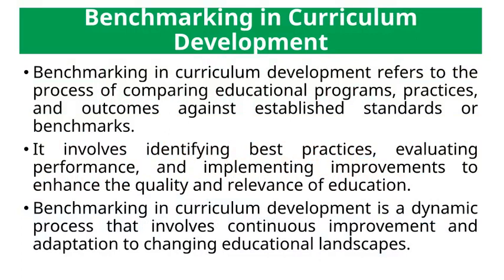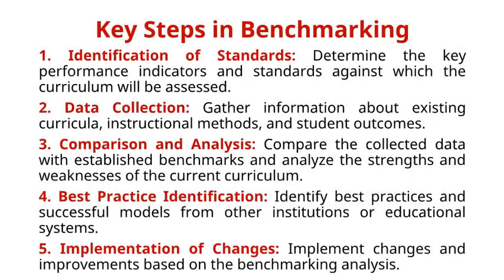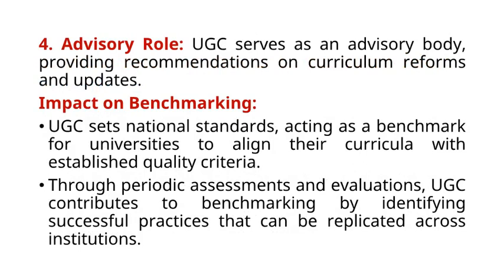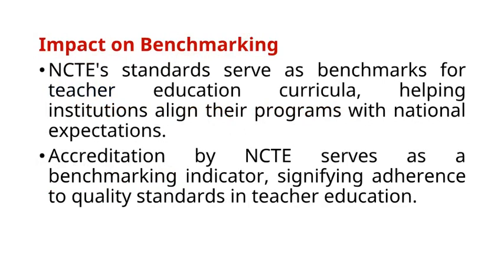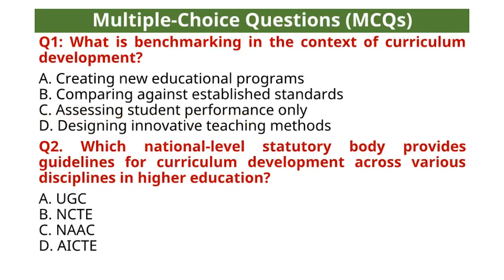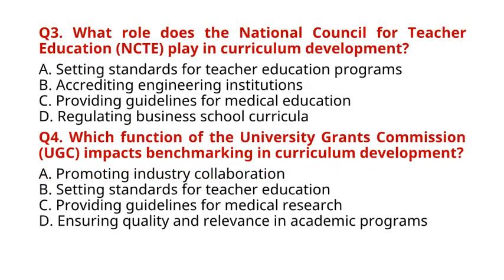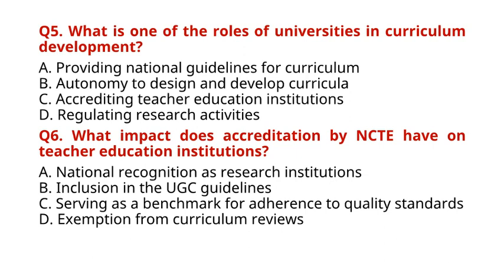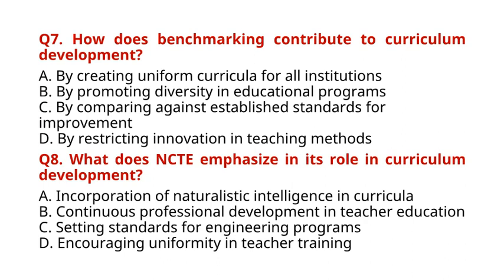Benchmarking and Role of National Statutory Bodies (UGC, NCTE, University) in Curriculum Development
Benchmarking and the Role of National Level Statutory Bodies
(UGC, NCTE, and University) in Curriculum Development

UGC​
 NET Exam
net jrf
net education
ugcnet education
net education
M.Ed.
B.Ed.